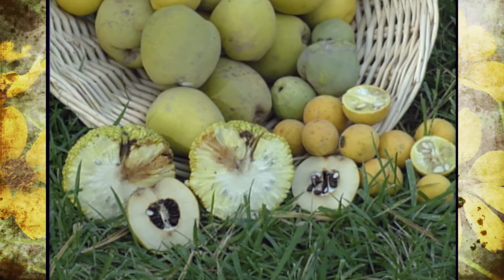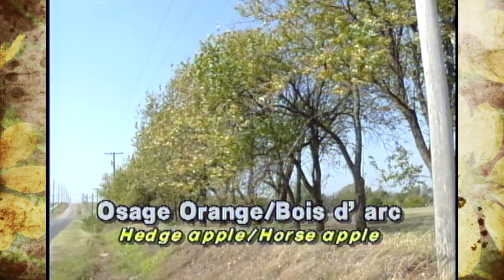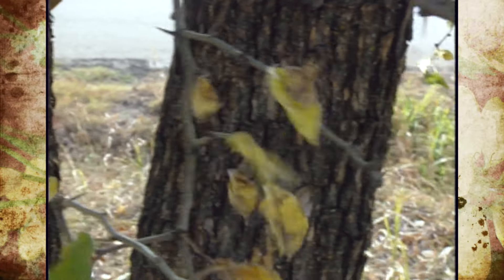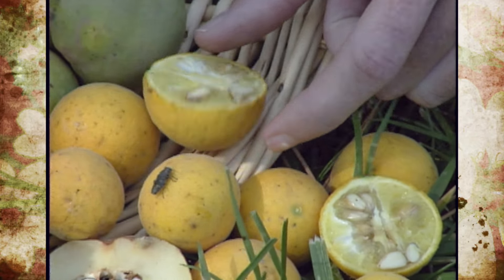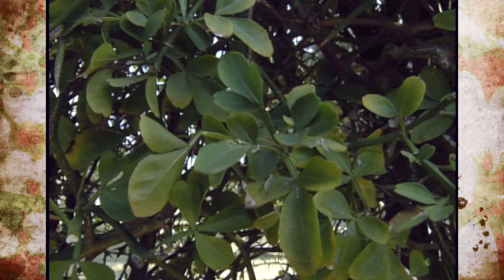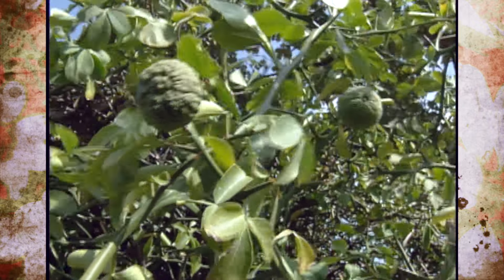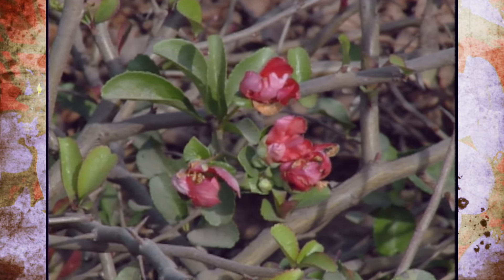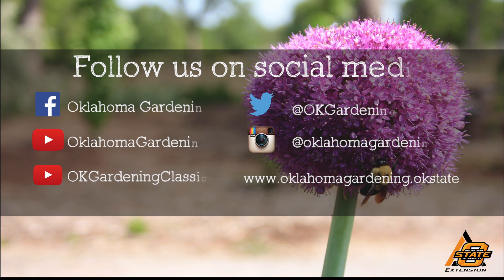Ornamental Fruits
11/9/91-Host Steve Dobbs shows viewers some of the ornamental fruits growing in the studio garden.